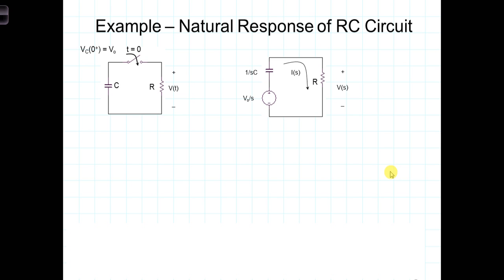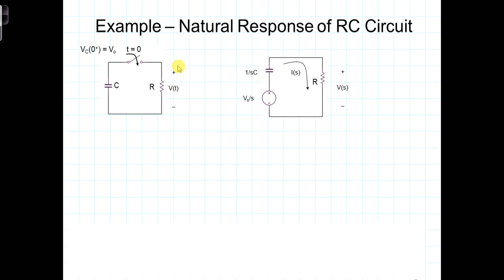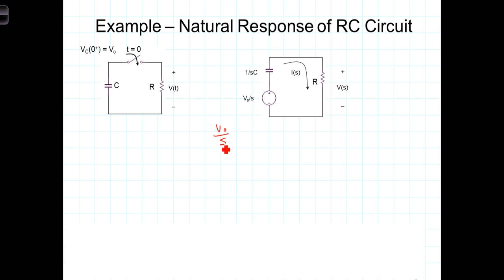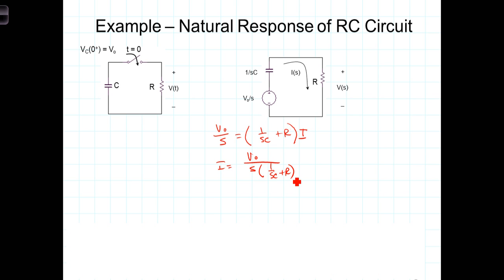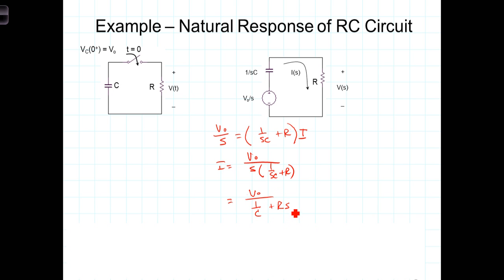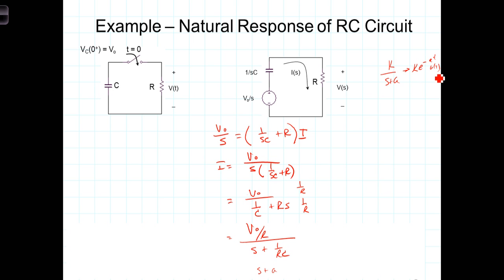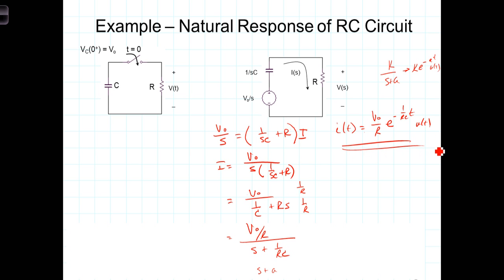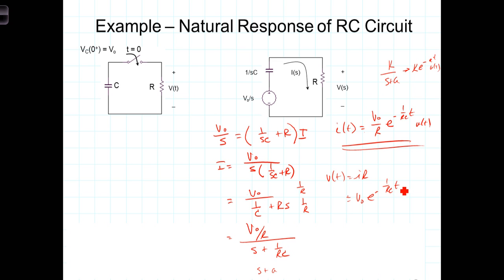L13 3 1 Natural Response RC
Demonstrates the use of Laplace Domain techniques to derive the natural response of a RLC circuit